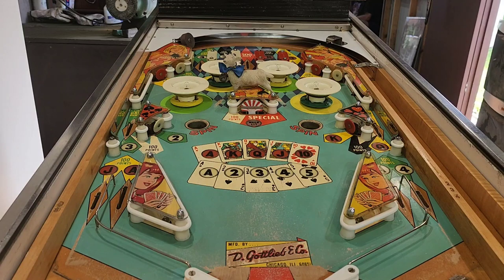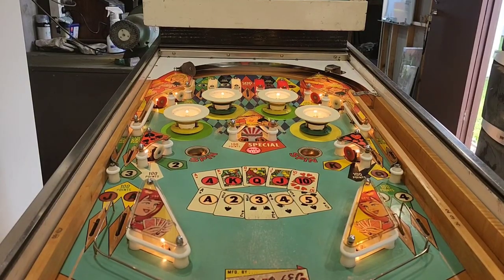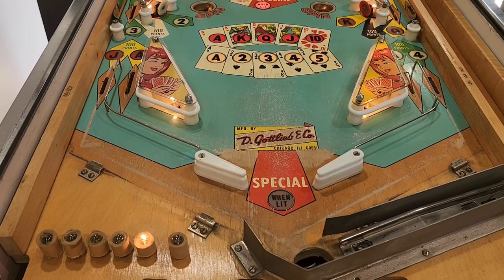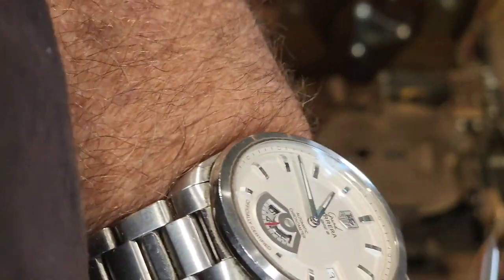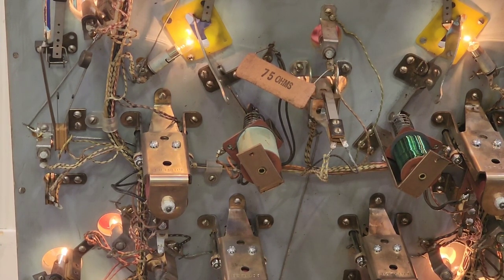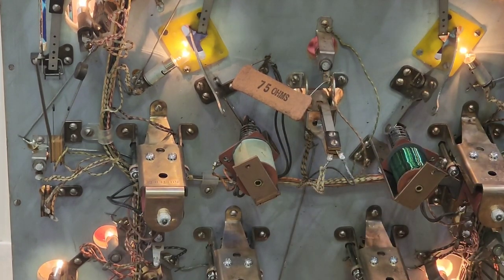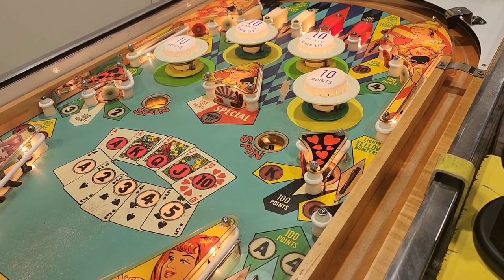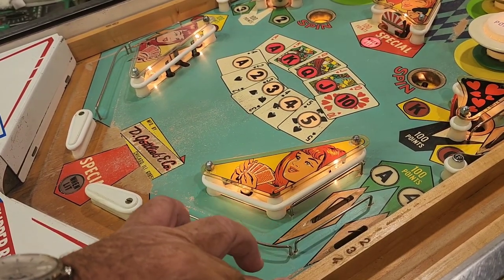Gottlieb Spin A Card Repair & Troubleshooting